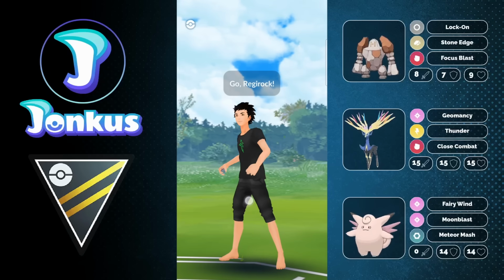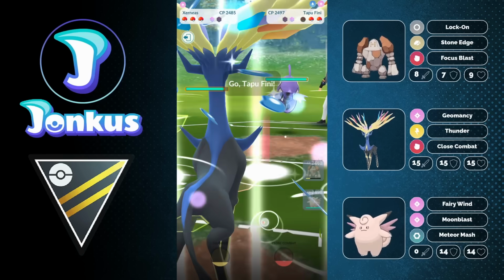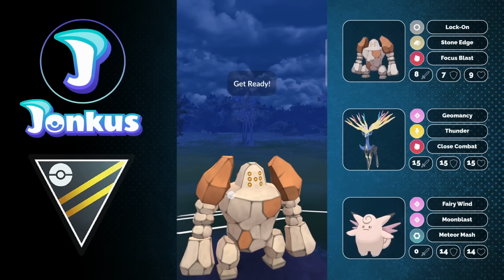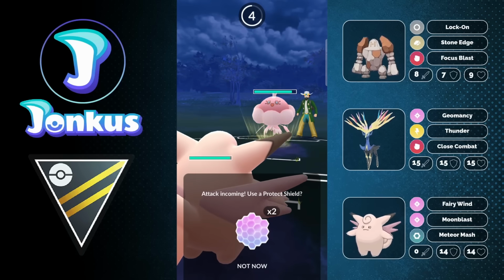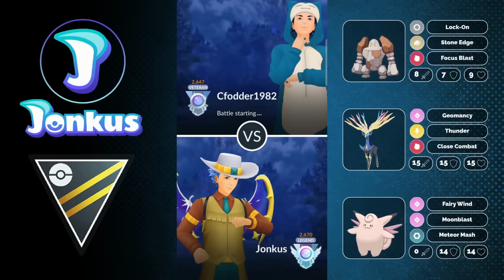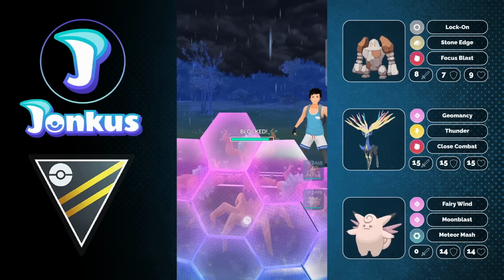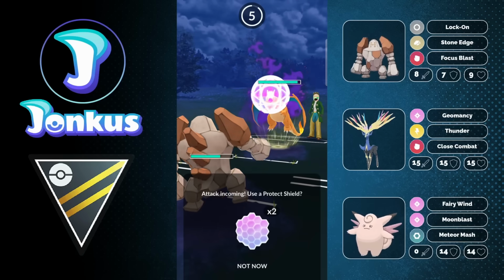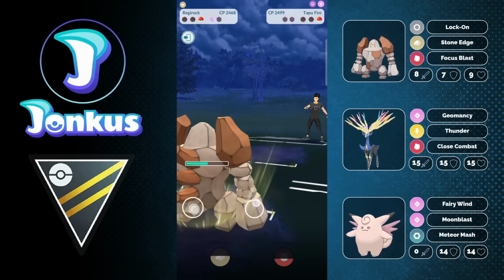*NEW* GEOMANCY XERNEAS TRAPS AND PUNISHES STEEL TYPES IN THE ULTRA LEAGUE | GO BATTLE LEAGUE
Taking a look at Xerneas in the Open Ultra League! I was finally able to use Geomancy on this Pokémon as I was at the GO Fest in London!

Thanks to my Channel Supporters:
MEWeedle
Fabianarmani
Ryan Broguiere
ShiftyWolf117
gloss
zdsgfhdfzgx
LilyNiRiain
Bantjh2o
Kaiwei Chang
張阿文
Firecow90